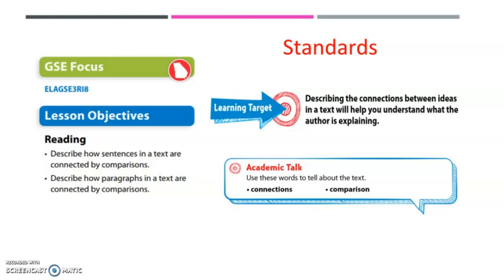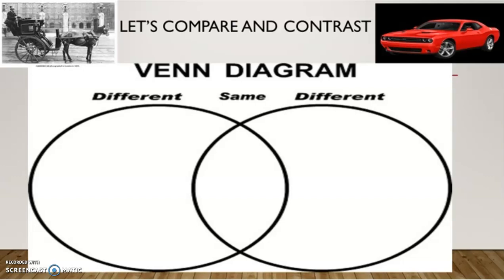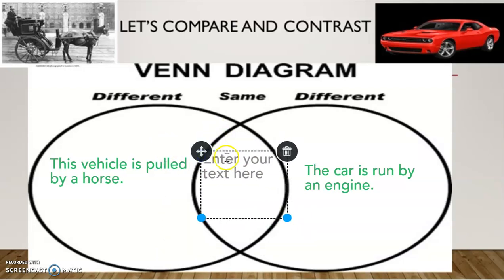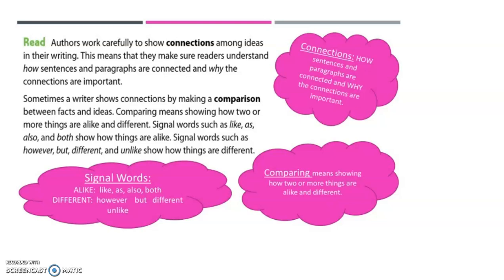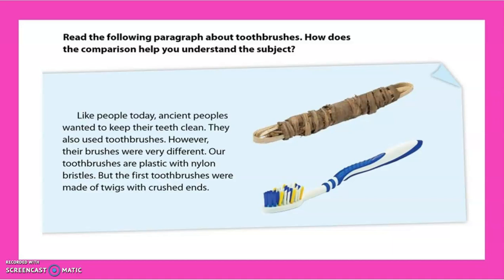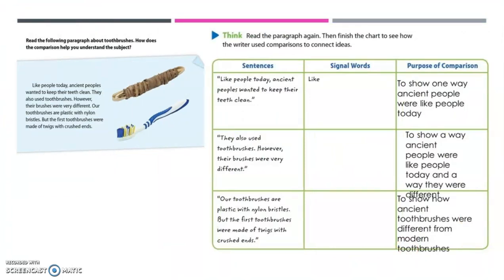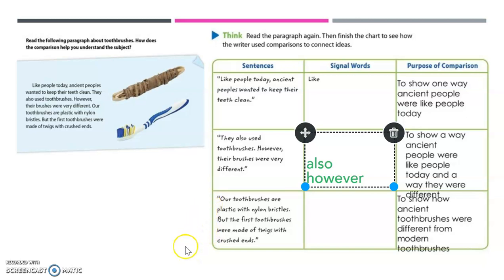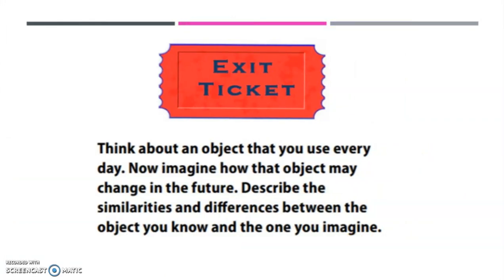3rd Grade ELA Week 5 Day 1: Describing Comparisons